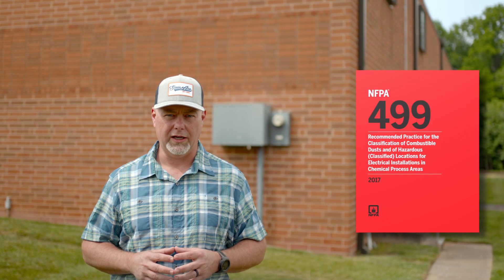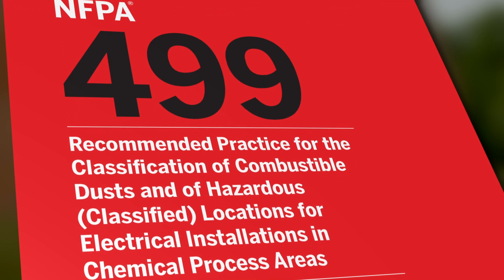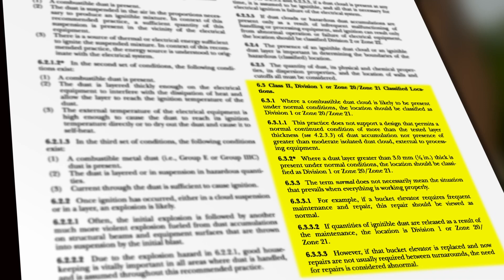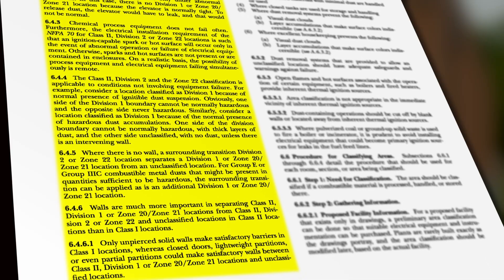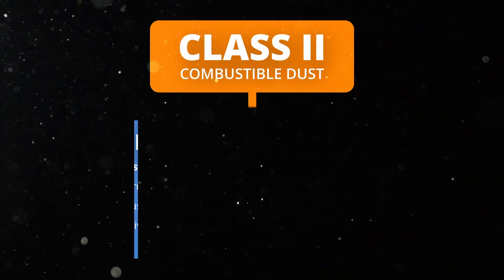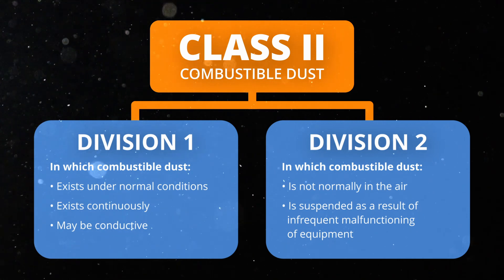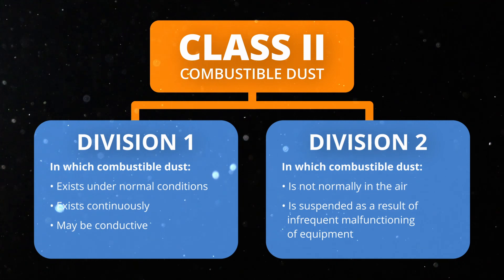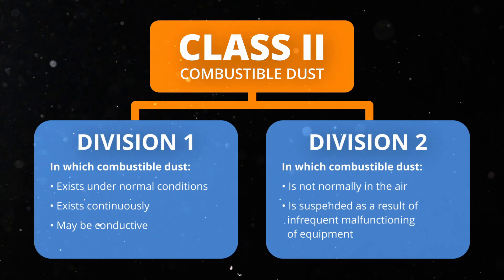How Do I Know if I Have a Class II-Rated Environment?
Is your area a hazardous location? There are hundreds of criteria that go into the classification but if you have a Class II-rated environment in your facility, it means you have dust. - A specific type and a specific amount. You'll probably learn more about it in your Dust Hazard Analysis (DHA), but SonicAire can help you determine your facility's classification in this You Ask. We Answer. - "How Do I Know if I Have a Class II-Rated Environment?" And if you DO have a Class II facility, what division is it?

We take a closer look at the factors that go into the determination and some tips for making the determination yourself, like the go/no-go test and the specific standard, NFPA 499 "Recommended Practice for the Classification of Combustible Dusts and of Hazardous Locations for Electrical Installations.